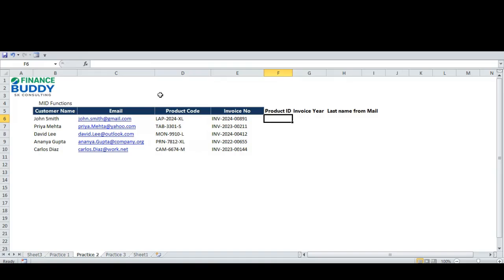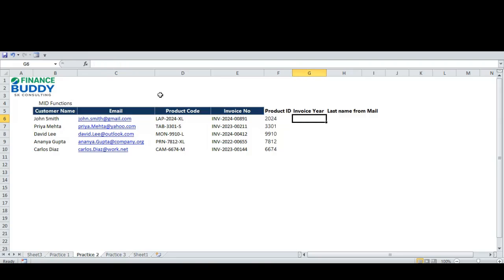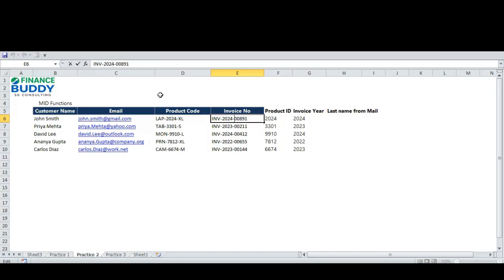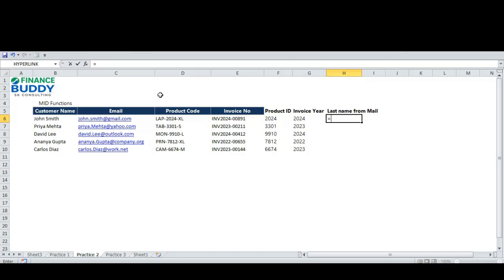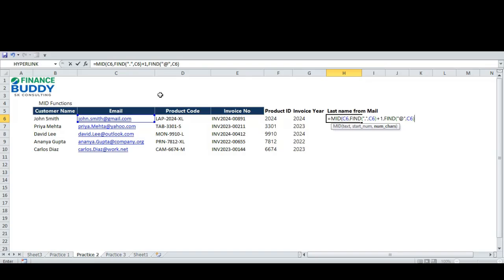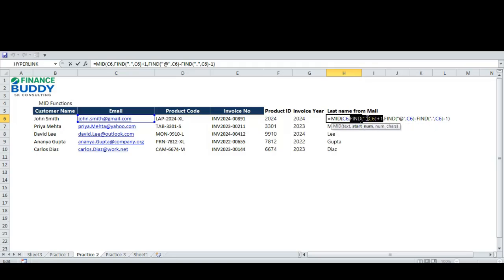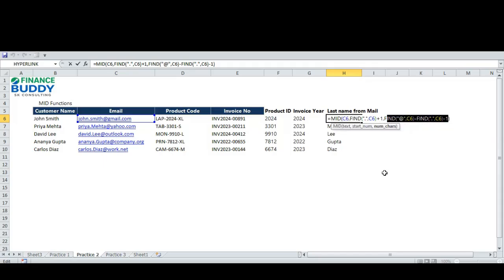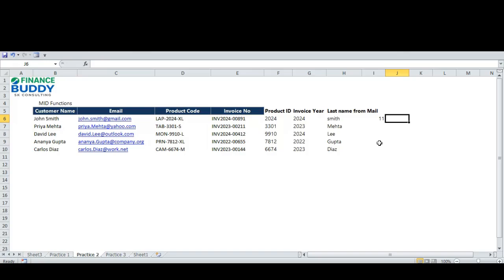Excel Text Extraction Made Easy (MID Function)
Ever needed only a part of text from the middle of a cell?
This video explains how the MID function in Excel helps you extract exactly what you need.

In this tutorial, you’ll understand:
What the MID function does in Excel
How Excel counts character positions in text
Why MID is essential for working with structured text data
How MID fits into real-world data cleaning and analysis workflows

Excel beginners
Working professionals
Finance and data analytics roles
Anyone dealing with structured codes, IDs, or formatted text

This channel focuses on practical Excel concepts that are directly useful in real work scenarios.